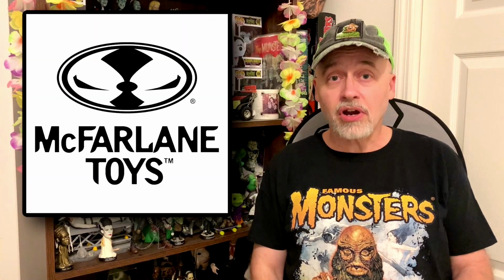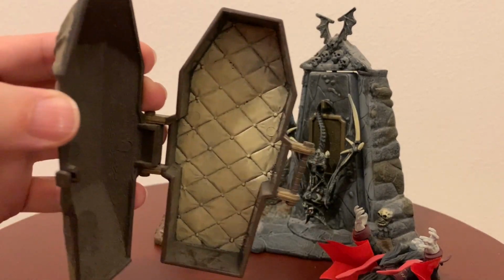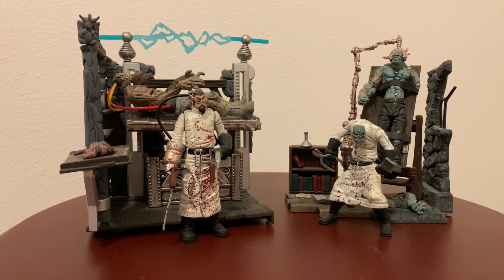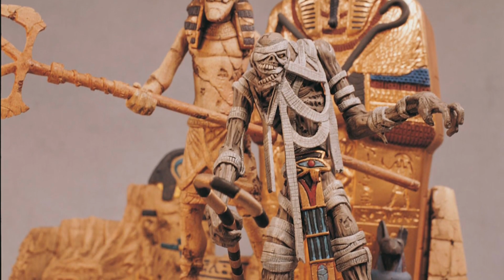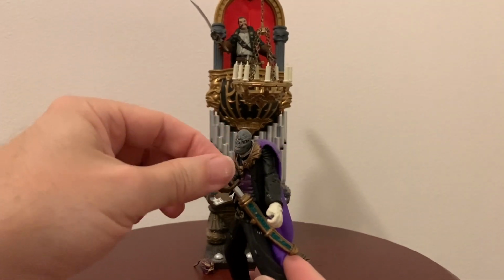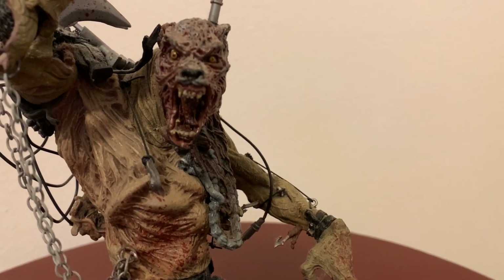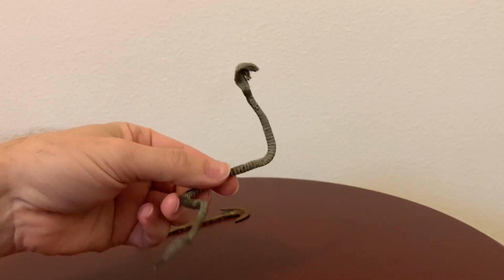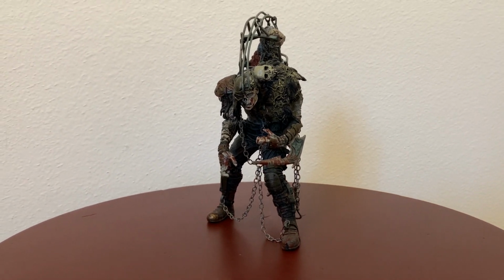Horror Figures McFarlane Monsters Series - Reimagining Classic Universal Monsters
A look at series 1-3 of Todd McFarlane's Monsters horror figures, including McFarlane's reimagining of classic Universal Monsters through playsets and horror toy collectibles. Episode 17 of the Collectibles From My Closet series.